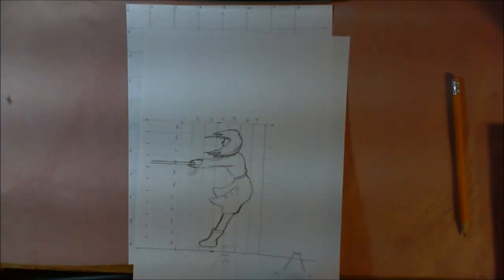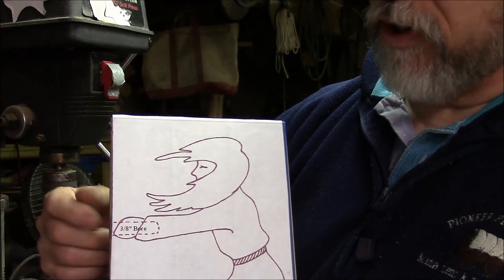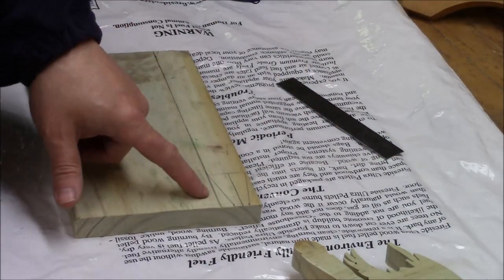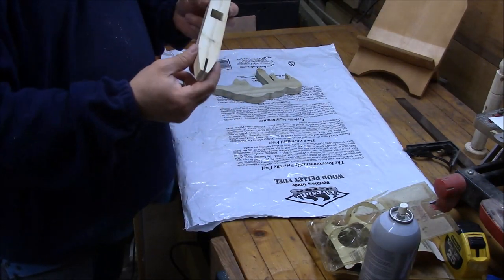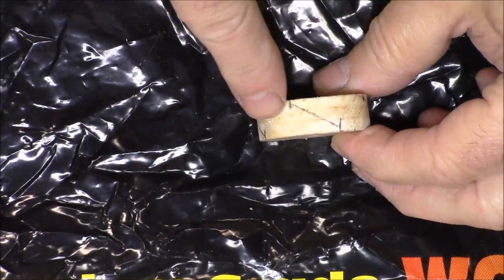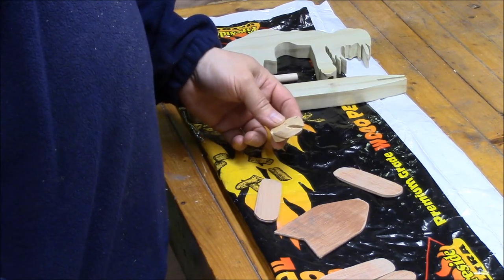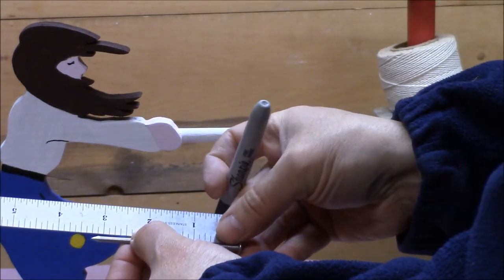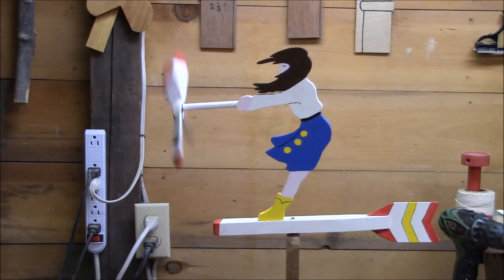Umbrella Girl Whirligig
A whirligig of my own design with a familiar theme. I wanted a whirligig to put near my mailbox but after I got started life happened and it took me over a month to finish and winter started early. I'll put it near the mailbox in the spring.